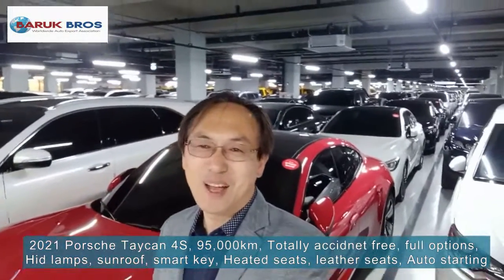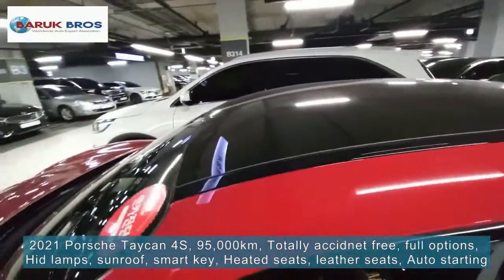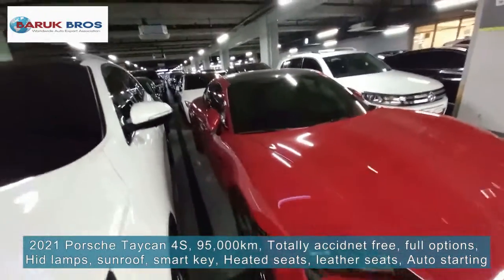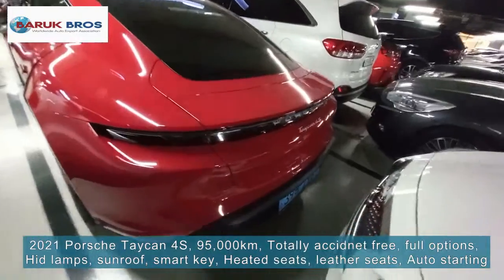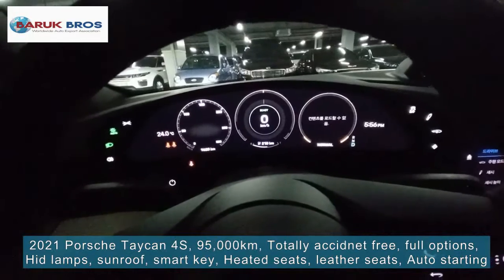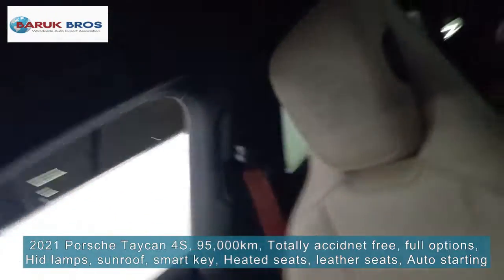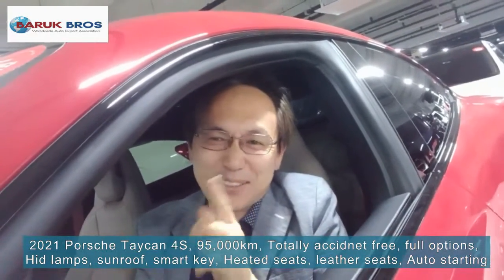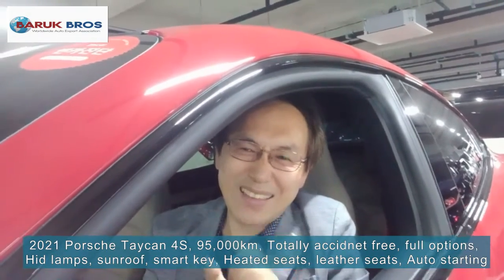💢Car Review of 2021 Porsche Taycan 4S Sedan Electric Vehicle (EV) Automatic 4 Wheel Drive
How to import a car
💢Ask ,???US$ CIF🌍⚓
☑Custom/Duty/Clearance:Ask??💰
Barukbros Worldwide Auto Export  Association🌏 ‼️🛳️. Ready to export 🛫🚢‼️to your home countries Dm now! 🇯🇵🇰🇷🇦🇪🇺🇲🇬🇧🇩🇪💯‼️🔥
🛑Live video inspection Option available for units being purchased by our overseas clients at any reputable auction house such as USS Tokyo🔥, Arai Auto auction group, kcar. We have access & we are proud members of 180 + auctions houses worldwide, We also offer walk in Visits at our car export facility our oversea car dealers & importer are always welcome 💯🇯🇵🚢🔥
🌐We are a globally recognized Exclusive New & Used Japanese & European Car , American Car , Korean, German Cars , UK exporting Association🚢
🛑We also export fairly new tires/ Original Generators, Heavy machinery,  car Engines & Car Parts from all over world. We are specialist & experienced wholesale suppliers of Electric Vehicles and Hybrid